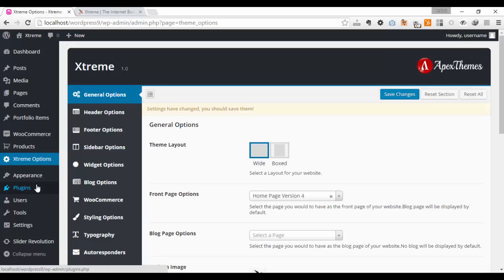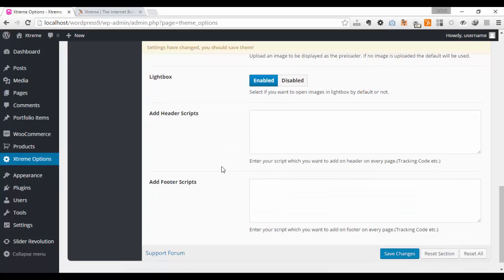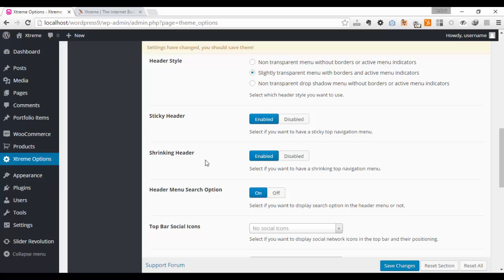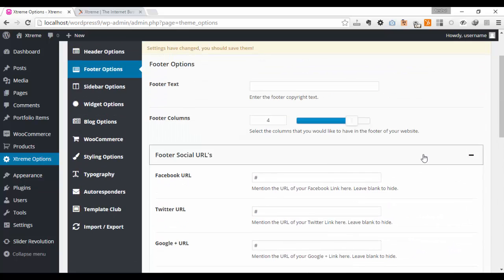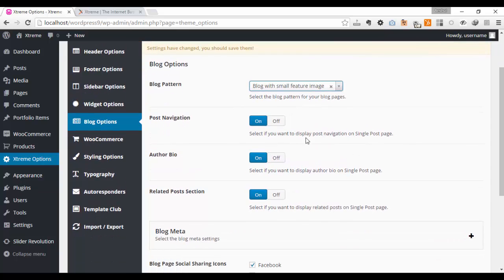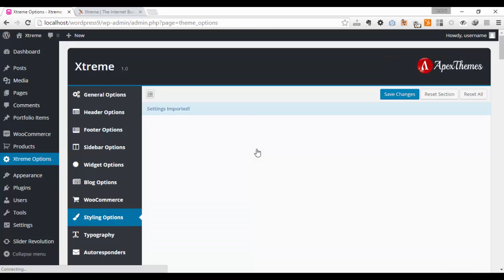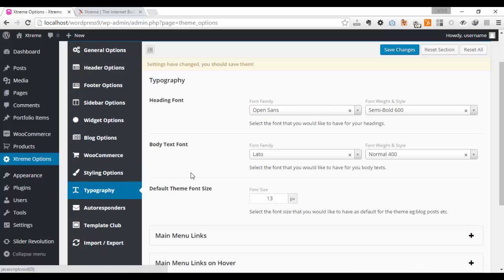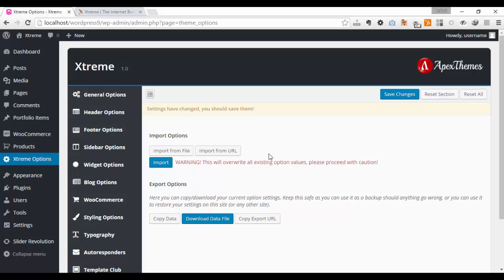Xtreme Options Panel